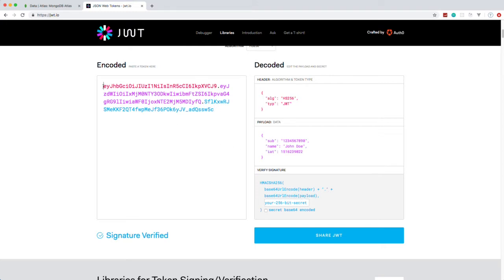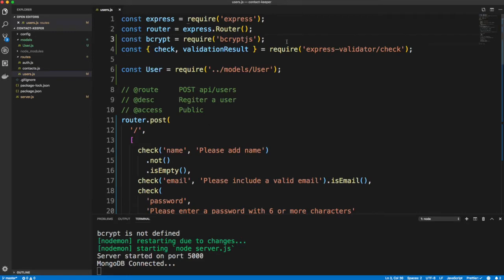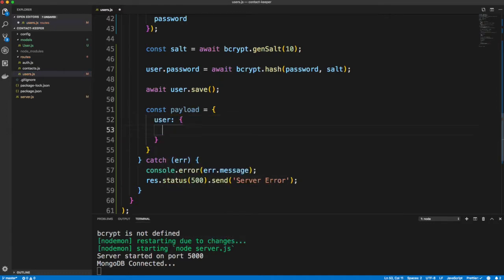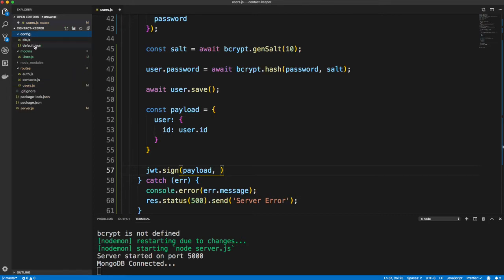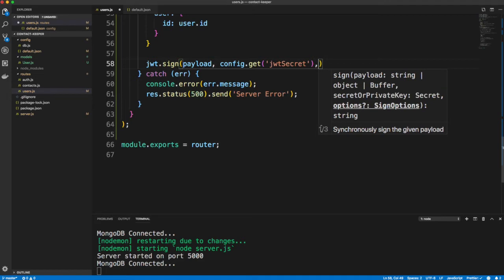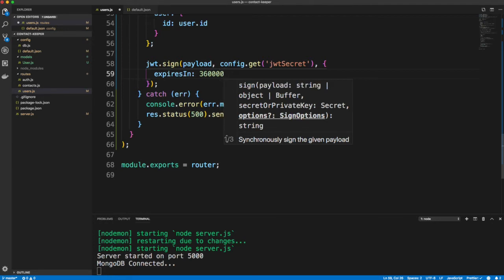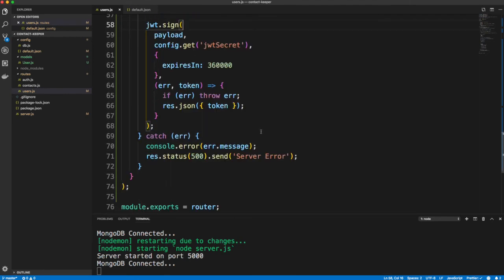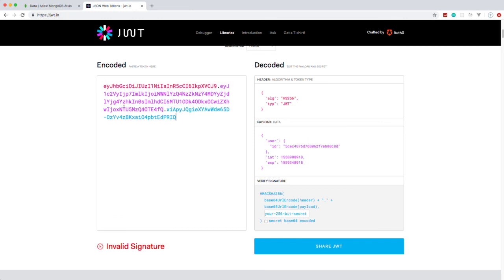React series #41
Lesson 40  Create & Respond With JSON Web Token